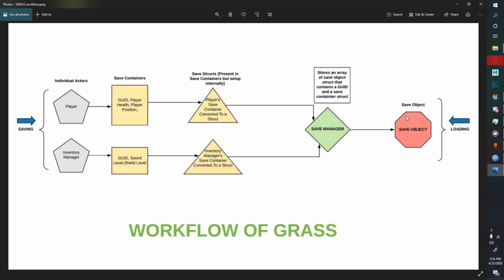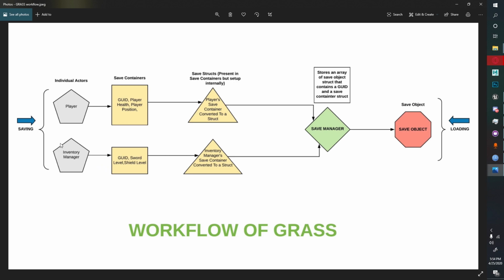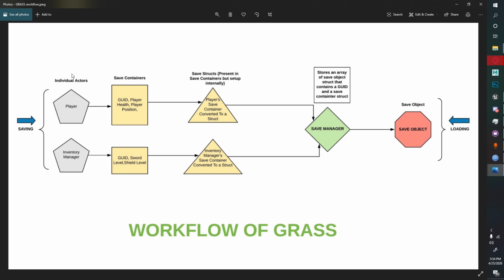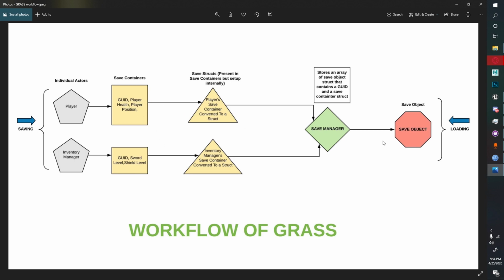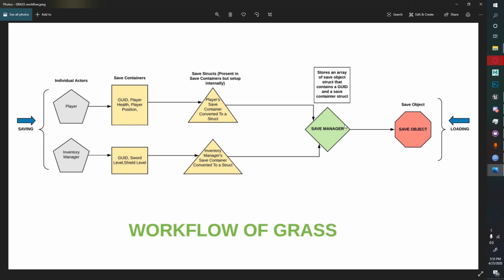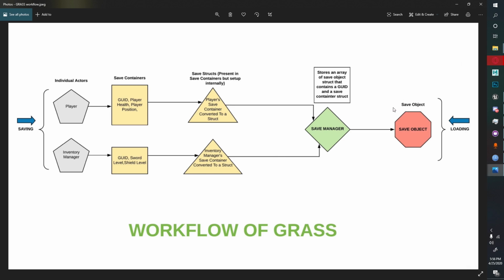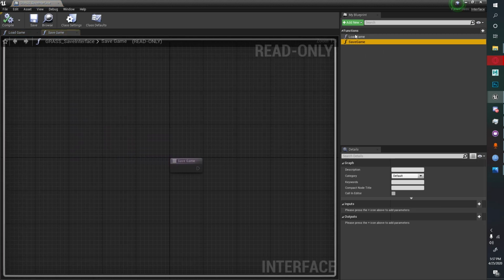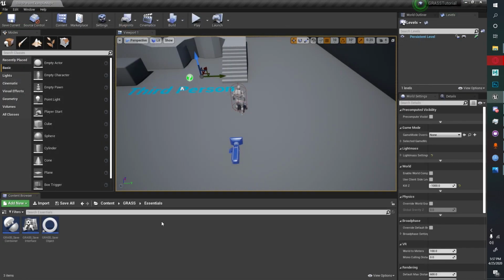GRASS - Tutorial 0 - Understanding GRASS and its systems - Unreal Engine 4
In this tutorial I will introduce to how GRASS works and what are its components.

GRASS will soon be on the Unreal Engine Marketplace.